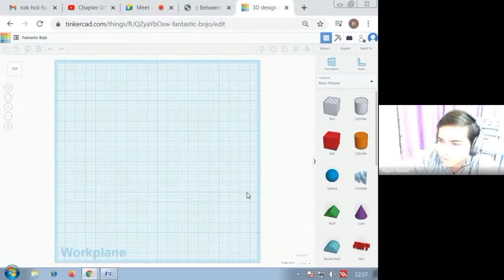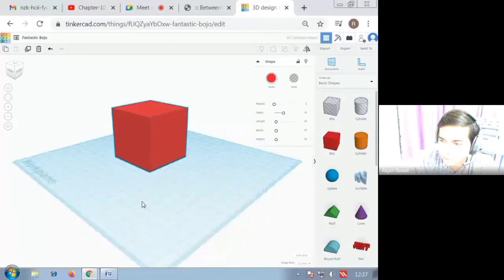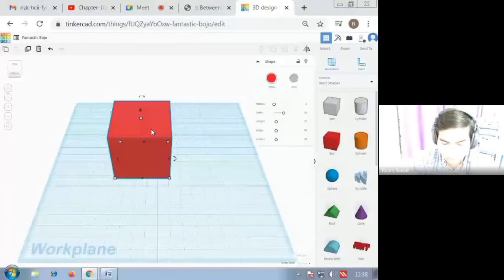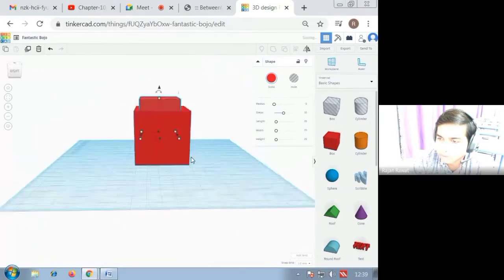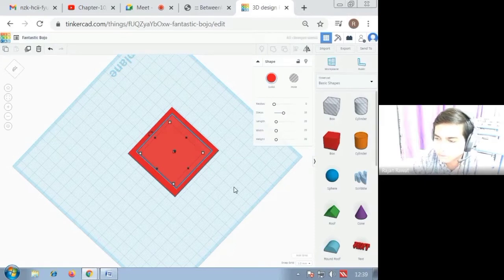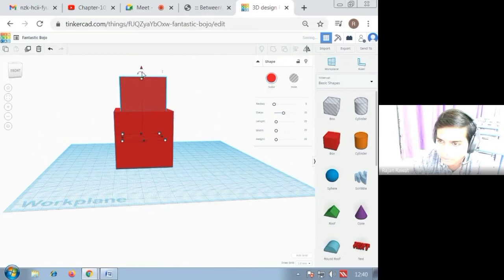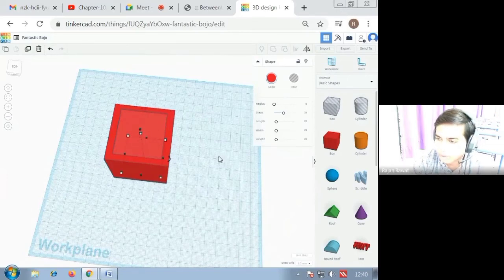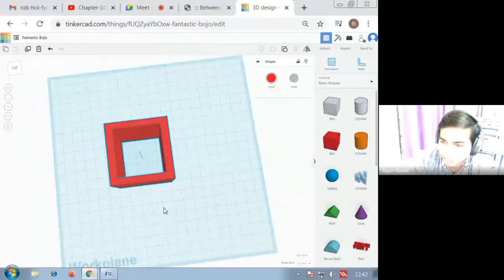Class-5th/Computer subject/How to make house wall in tinkercad software/3D design using tinkercad.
Guide to creating a brick wall using TinkerCAD - an online 3D CAD package from AutoDesk. The model is then able to be exported as an STL file where it can be sliced into a GCode file ready for 3D printing.

This video demonstrates basic architecture room design in Tinkercad for room redesign project.